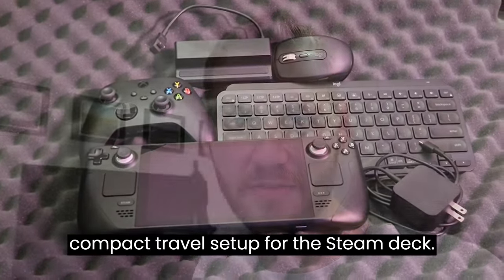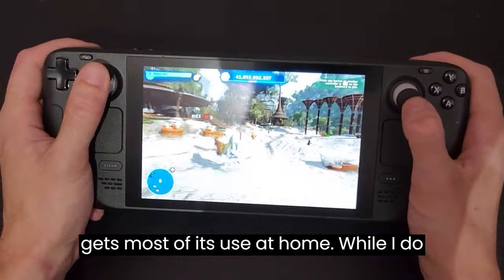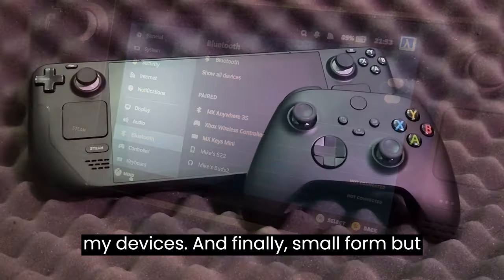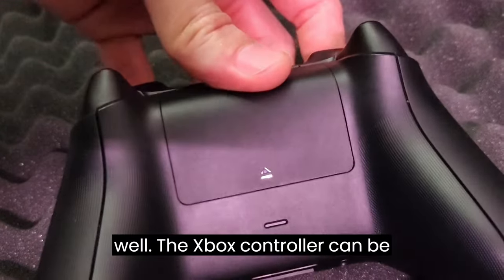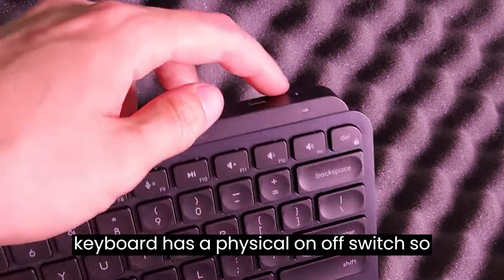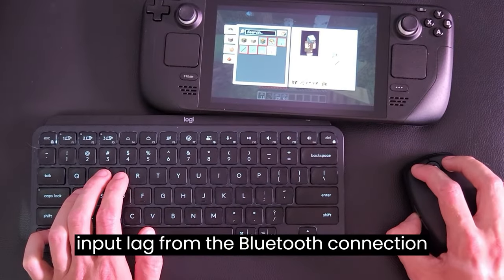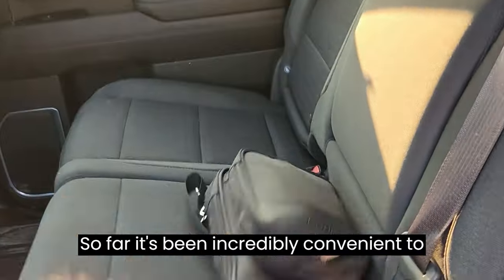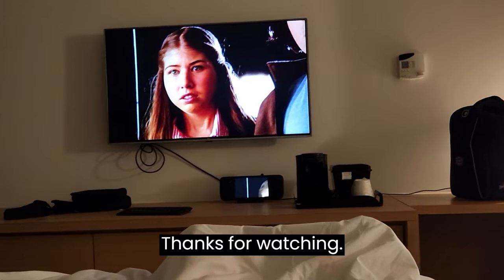Steam Deck Travel Kit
In this video I bring together a collection of peripheral devices to create a travel kit for my Steam Deck and show off some of the reasons behind their selection. If you're looking at expanding the use of your Steam Deck but want to keep it portable and convenient then you may be interested in checking out these accessories.